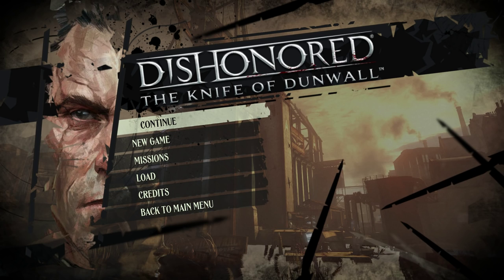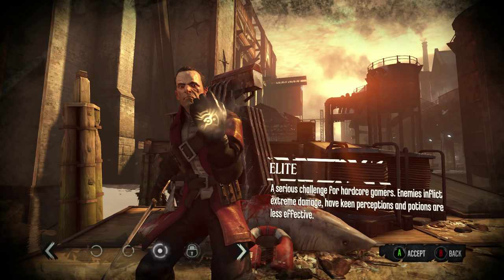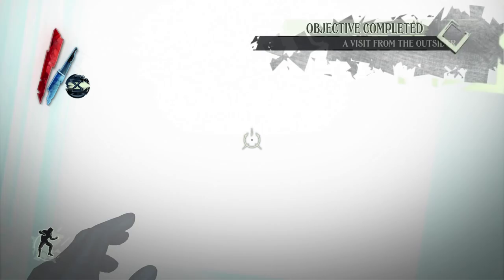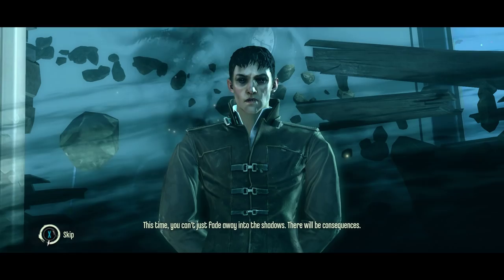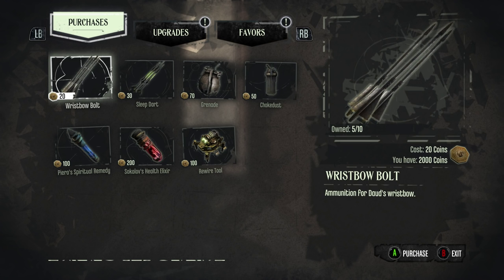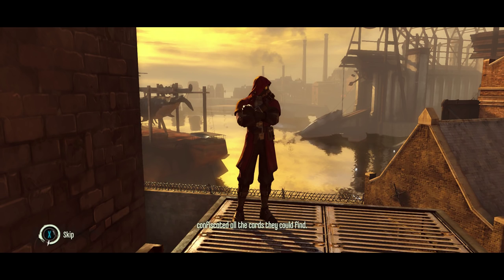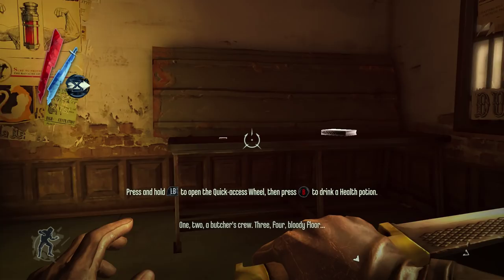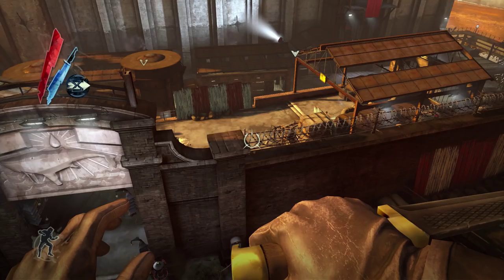Dishonored Definitive Edition: The Knife Of Dunwall | Stealth Walkthrough - Mission #1 Part 1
The Knife of Dunwall centers around Daud, leader of the Assassins and murderer of Empress Jessamine Kaldwin. Seeking redemption for killing the Empress, Daud is given a directive by the Outsider: unravel the mystery behind the name "Delilah." Daud sets out on a journey that includes stops in familiar places (the Whalers' base in the Flooded District) as well as areas of Dunwall not seen in Dishonored's main story (the Legal District and Slaughterhouse Row).

Like Corvo Attano, Daud is imbued with supernatural powers by the Outsider. Some of them are new, like Summon Assassin, which lets Daud call in acolytes for assistance in combat. Others are variations on Corvo's abilities, such as Void Gaze — which highlights runes and bone charms — and Blink, which, when used while standing still, also stops time. Daud also has an array of new gadgets at his disposal, including Chokedust, a substance that dazes enemies, and Arc Mines.

The Knife of Dunwall serves as the first of two DLC add-ons focusing on Daud; Dishonored's final DLC, The Brigmore Witches, completes the arc.

The Knife of Dunwall features a whole new set of achievements